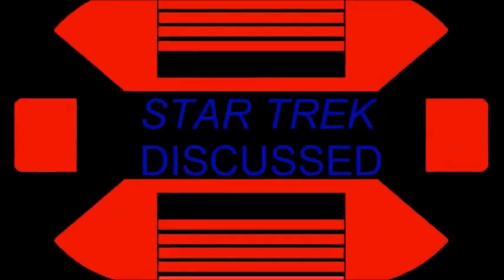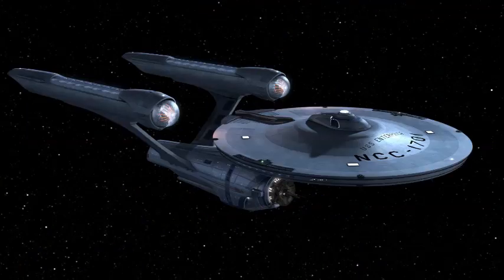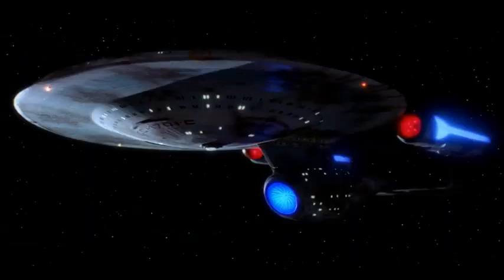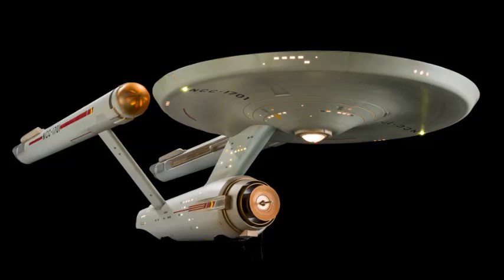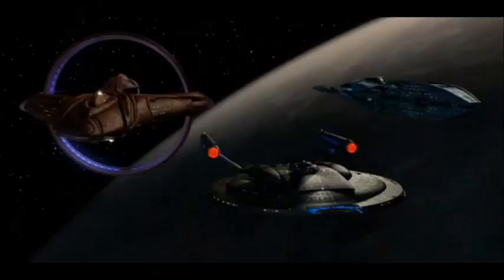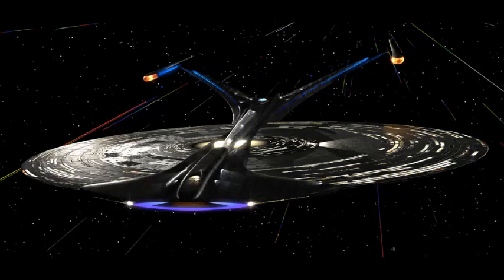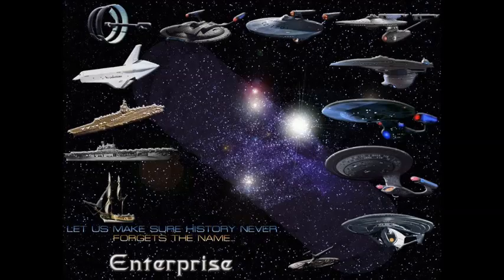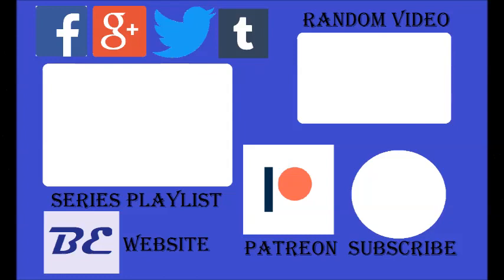The Enterprises Ranked | Star Trek Ranked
Today in Star Trek Discussed, I will give you all my personnel ranking for all the cannon Enterprises in Star Trek. from my least favorite to my favorite. Let me know what is your favorite and least favorite Enterprise in the comments.

The use of any copyrighted work in this video is in accordance with the Fair Use Policies as outlined in Section 107 of the Copyright Act 1976 and Title 17 of the United States Code.

The content of this video is appropriate for all ages, however those under the age of 13 are advised to consult their parents before viewing as this video was made with teenagers and adults in mind.